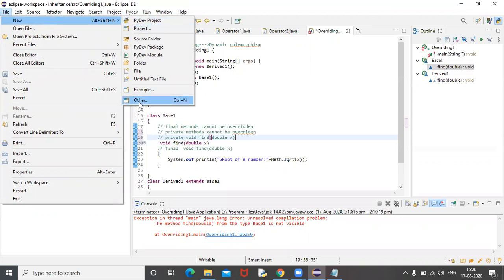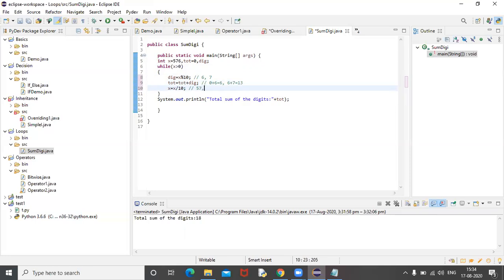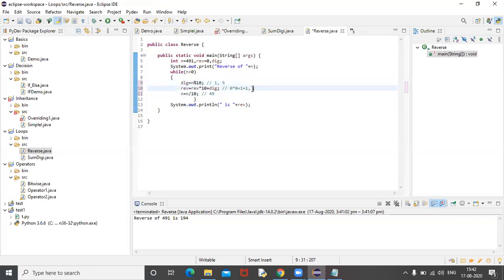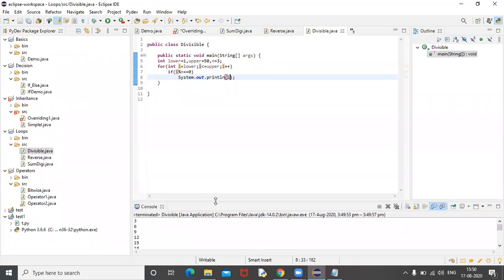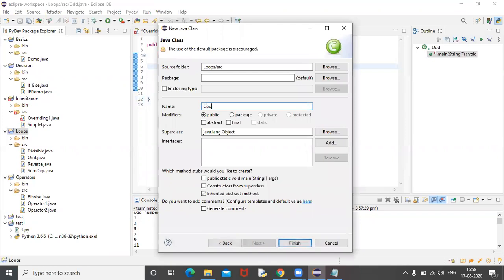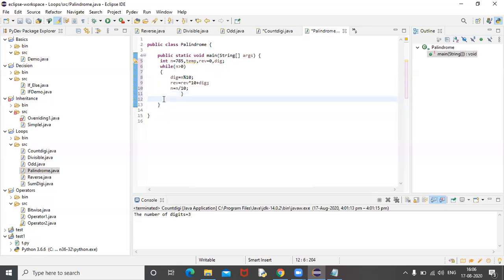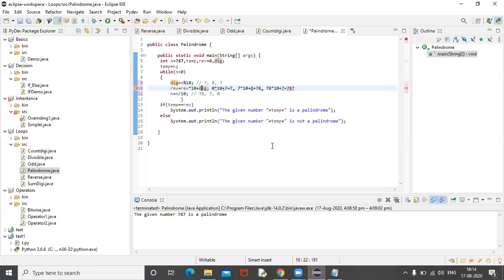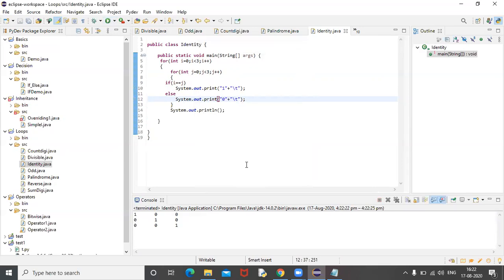JSE: Loops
Student can write programs on loops.